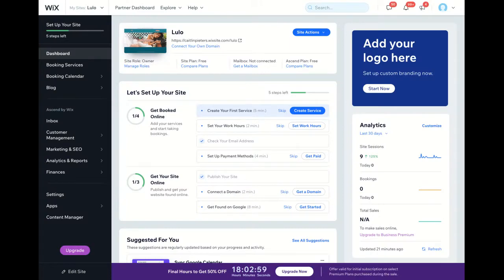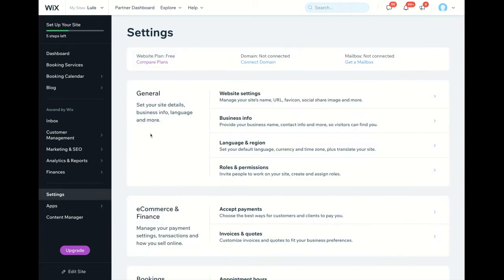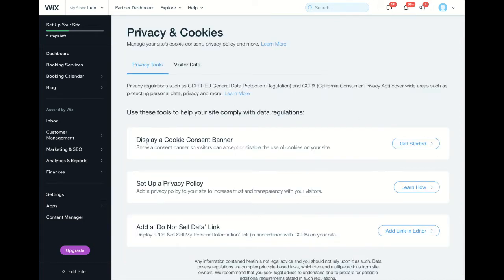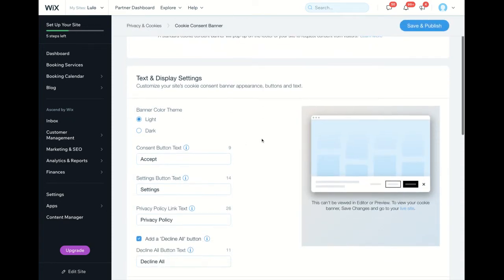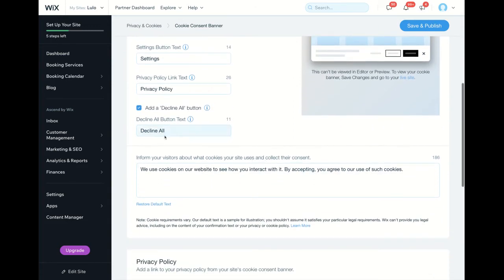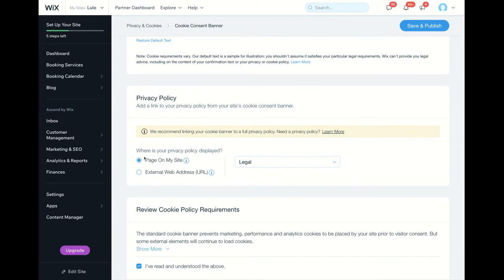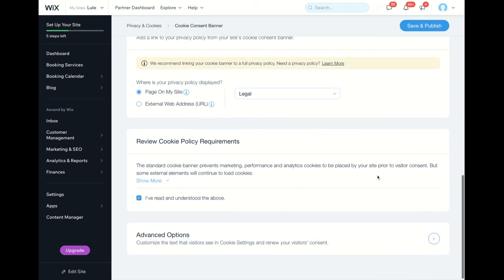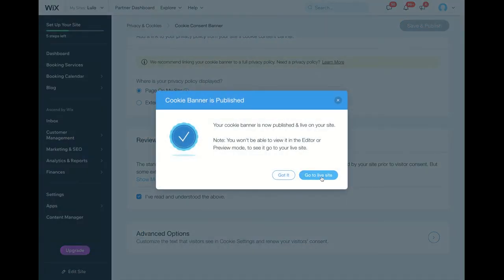HOW TO GET YOUR WIX WEBSITE GDPR COMPLIANT (PART 2 OF 2)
This is video 2/2